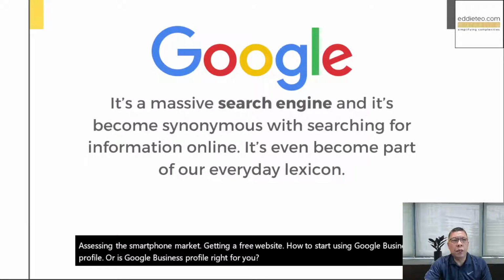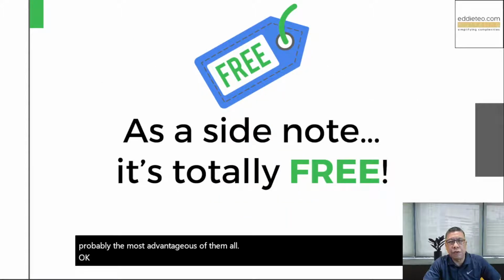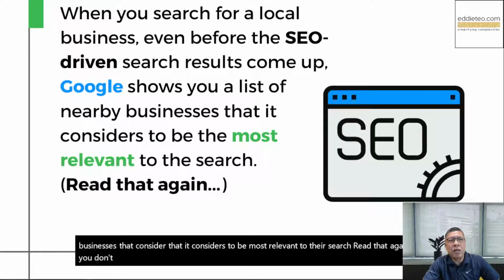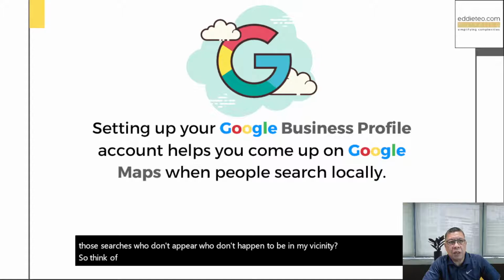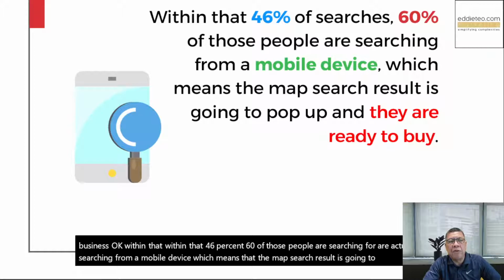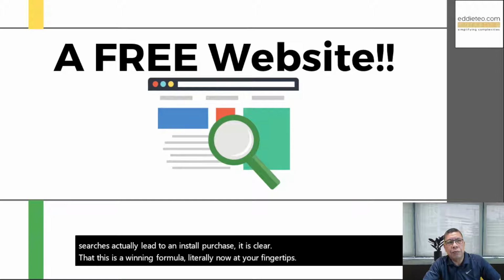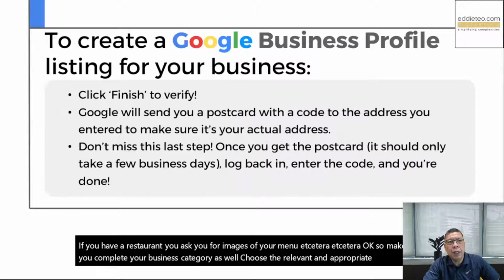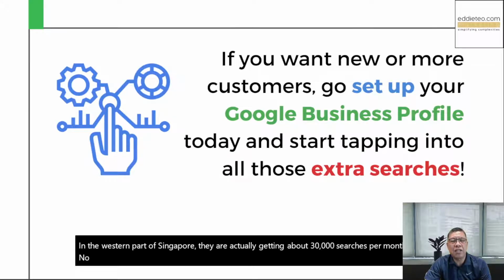Here’s How to Use Google Business Profile for FREE to Get More Local Customers - Eddie Teo Marketing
In this video, I'm going to show you how to set up your Google Business Profile for free and start getting more local customers.

Hey there! My name is Eddie and I'm a small business owner just like you. In this video, I'm going to show you how to use Google's Business Profile to get more local customers without spending a dime on advertising. So whether you're a restaurant, hair salon, or any other type of business, this video is for you.

Bonus: If you are interested to find out how you can stop losing customers to your competitors and get more customers from Google by outranking them, visit this URL 👉🏼 👈🏼 to get the free training on getting yourself listed on Google Local 3 Pack Listing.